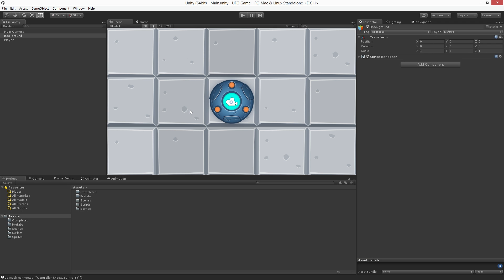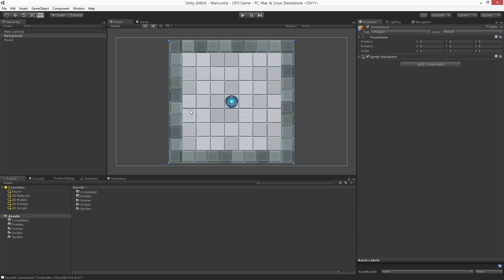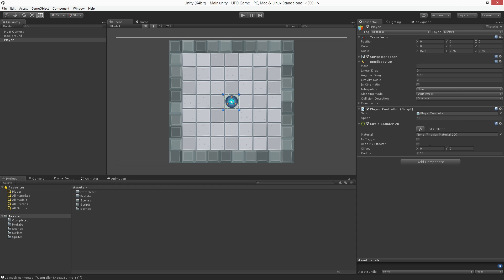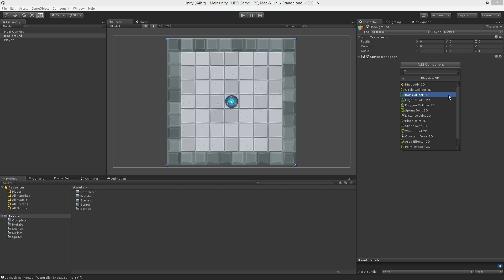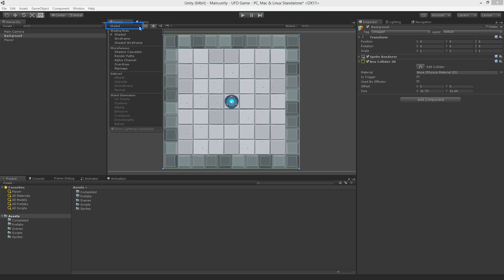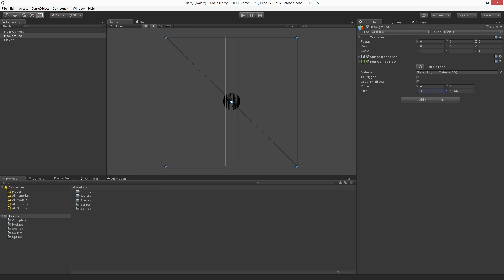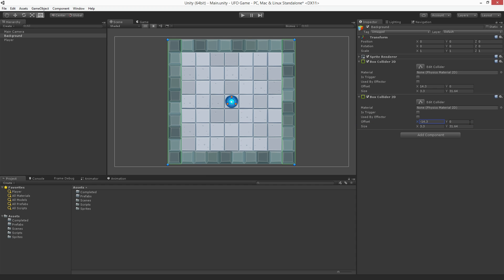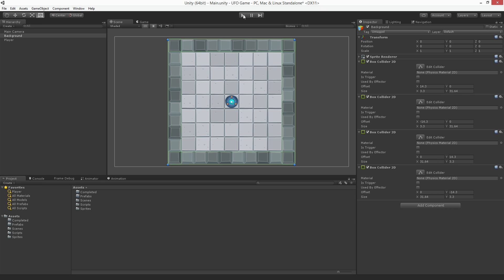Beginner 2D UFO Game 4 of 9: Adding Collision - Unity Official Tutorials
Questions?

In this assignment we'll add 2D colliders to our game to enable our player to detect collisions with our environment.